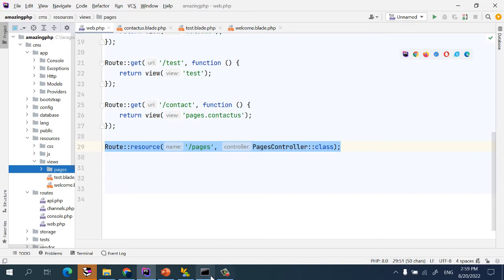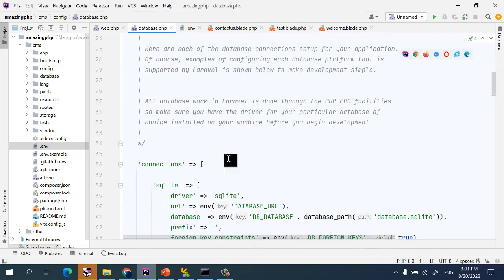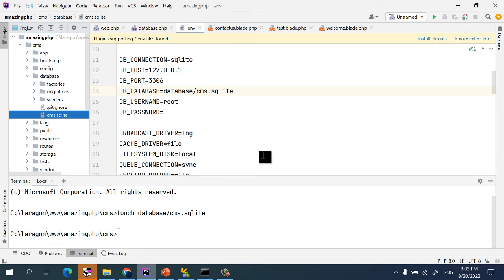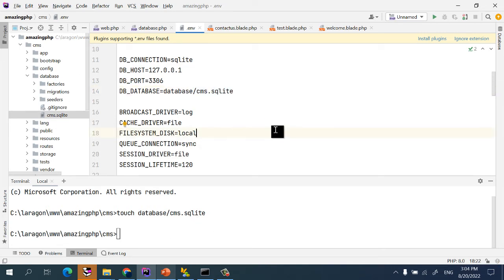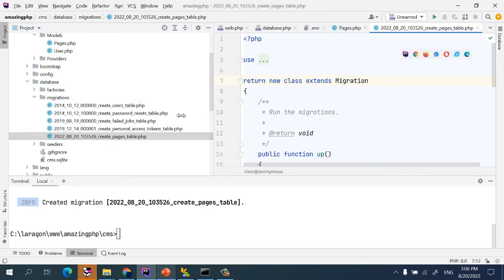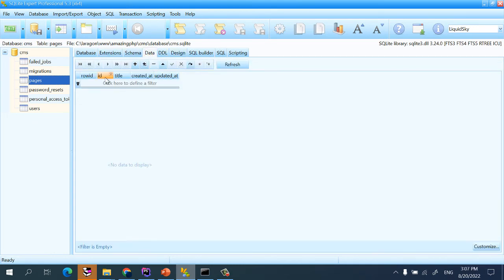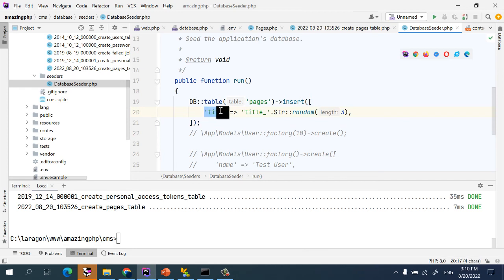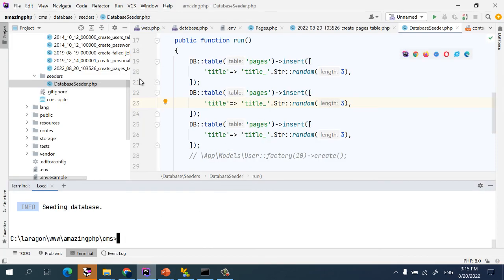Laravel 9 tutorial for beginners step by step | part 3 config database seeding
In this tutorial, You will get learn how to connect to SQLite database to Laravel 9 project. You will also learn how to seed your database.
This video is part of a Laravel 9 tutorial for beginners step by step series .